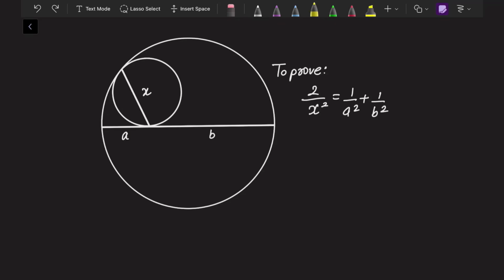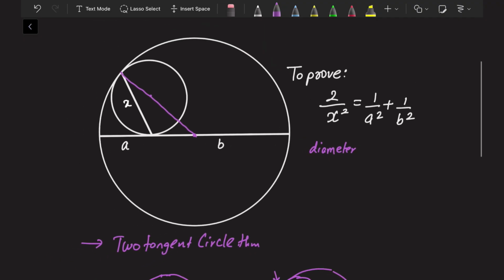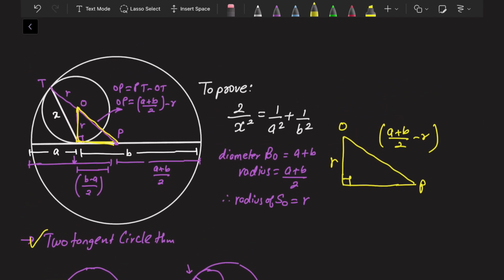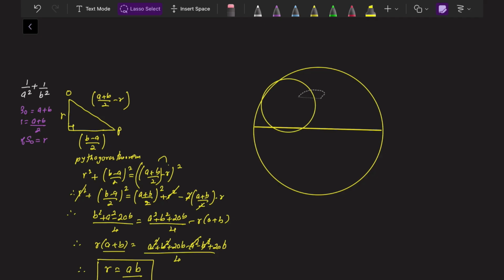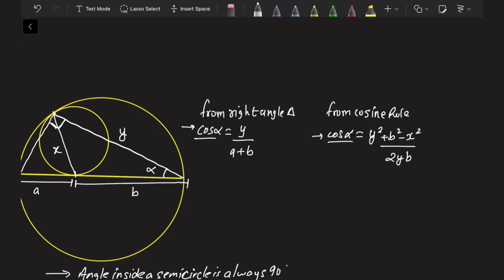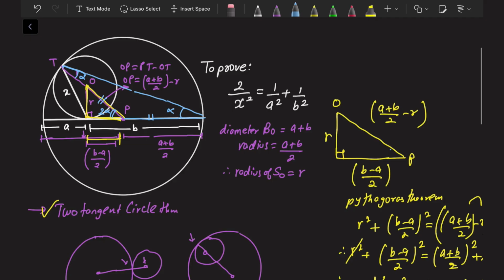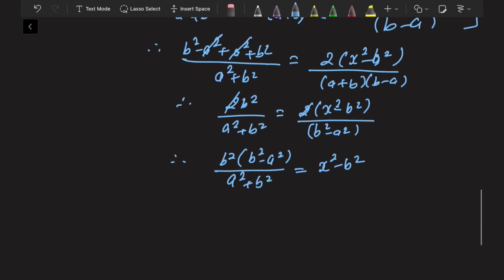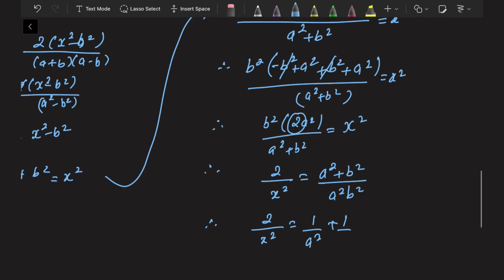Not an easy geometry problem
Today we have an interesting geometrical problem on looking on it, it can be look easy, but it’s quite not that easy to prove .
￼ So the question is like this way, we have a circle for that circle we draw the diameter and because of it the circle is divided into semi circles in the upper semi circle, we draw a circle such that it is tangent to the circle and the diameter and because of this, we get three line segments as a,b,x and hence the thumbnail makes you clear what is the relation to be proved between this three variables .

In this video, you saw my way to prove this particular relation, and if any other way you can comment below, and if it’s a PDF or a photo, you can email me on this email address .

Bye Bye